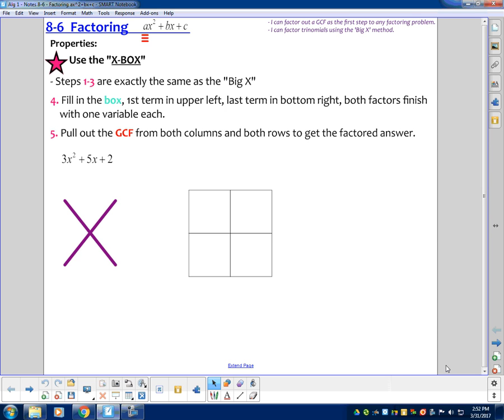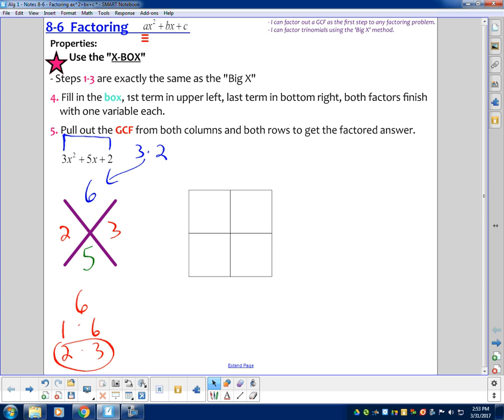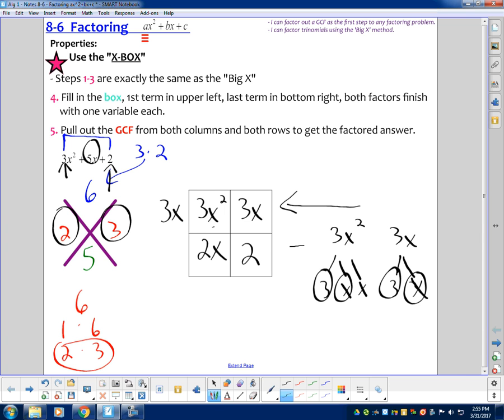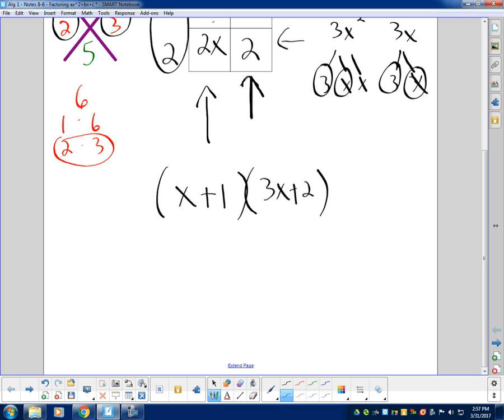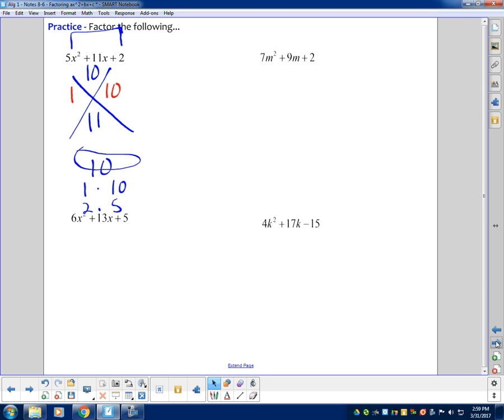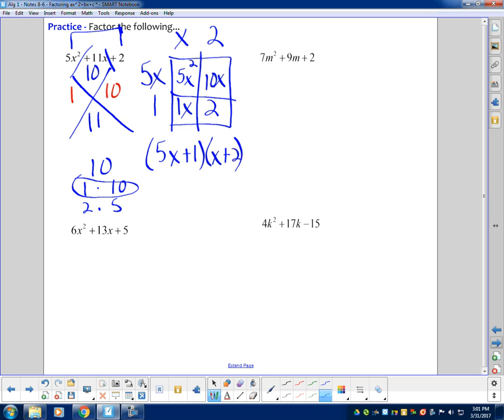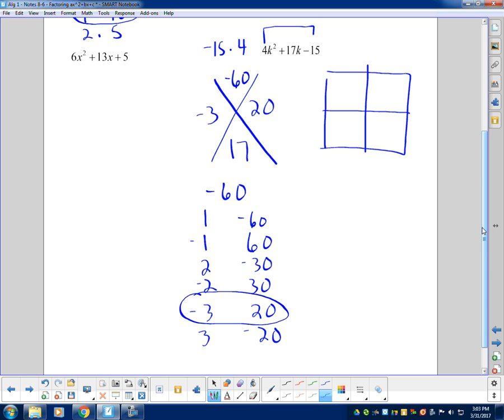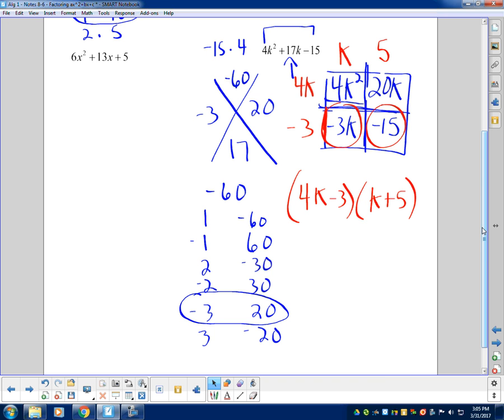8 6 Not so Simple Quadratics